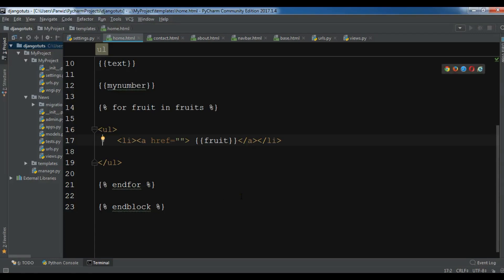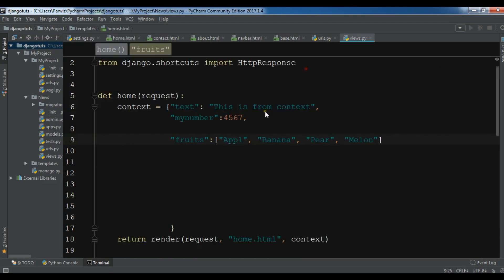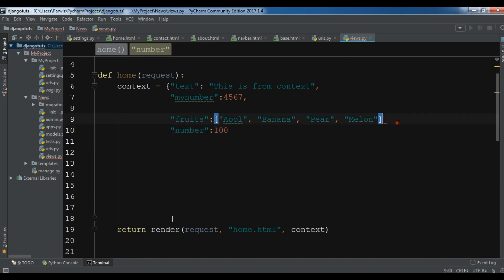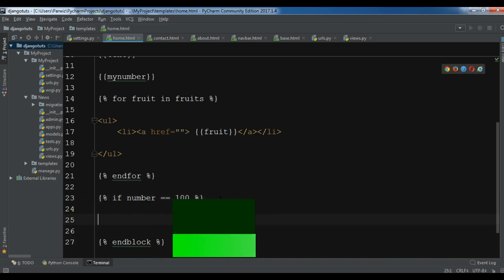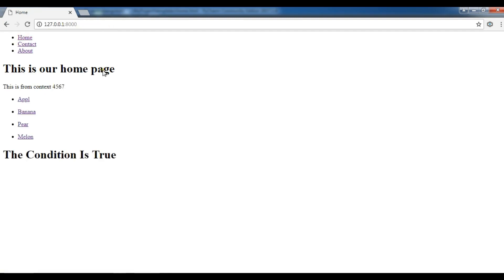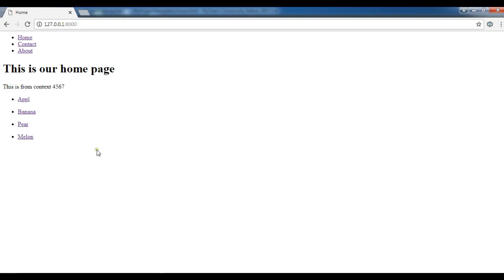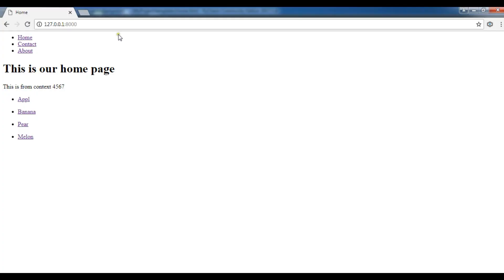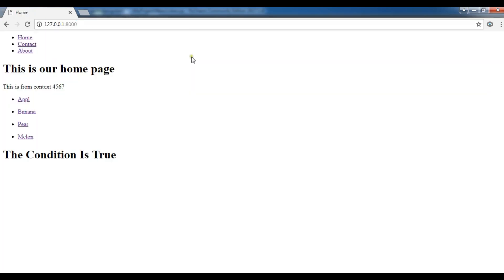Learn Django (2.1) - If Else Condition In Django Templates #16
In this django video tutorial we are going to talk about If Else Condition In Django Templates